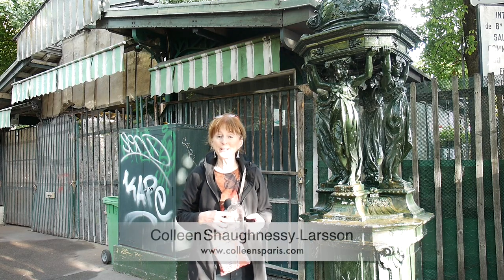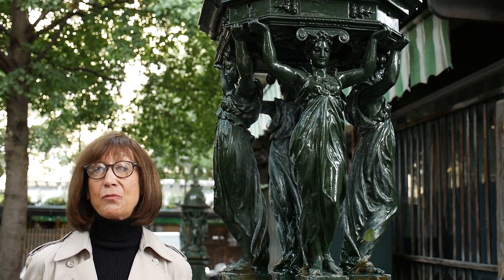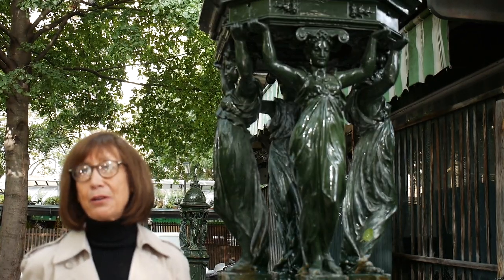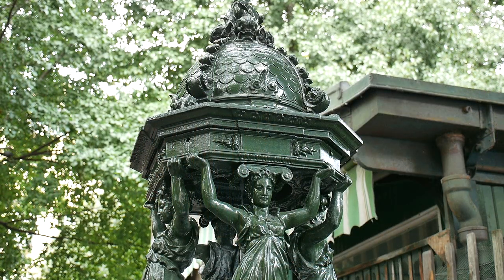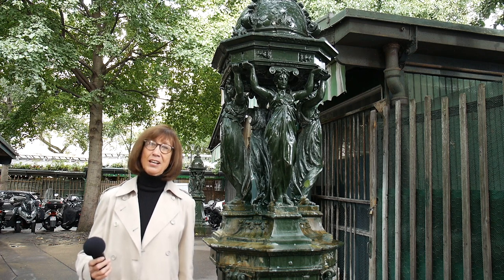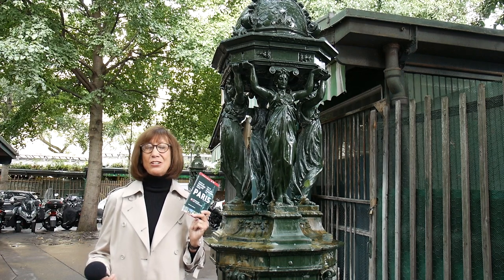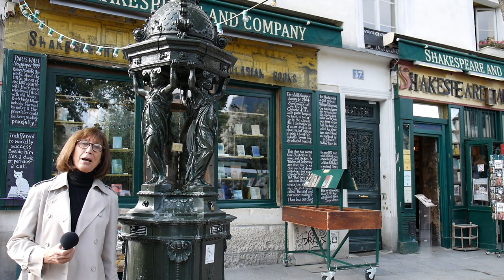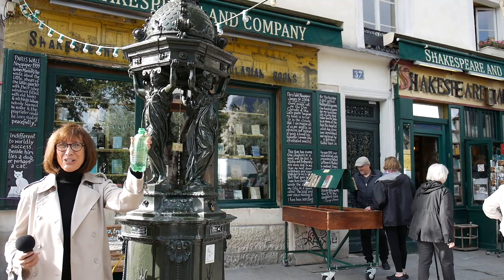Find the Wallace Fountains Find Paris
Barbara Labesis is the author of "Find the Wallace Fountains Find Paris" a self-guided book of walks with maps, routes, descriptions and history of the 100 green iconic fountains donated by Richard Wallace in 1872 that enhance the Paris cityscape. The Society of Wallace Fountains is a non-profit French association.